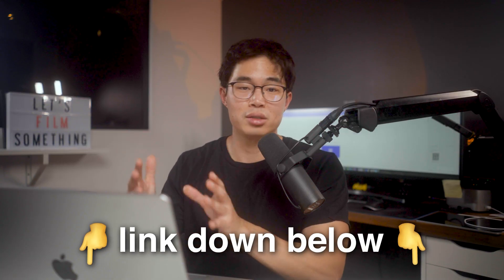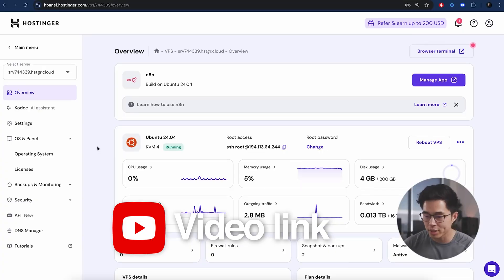VPS Hosting Tutorial: How to Set Up a VPS Server For Your Website 2025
This is the exact VPS hosting I use for all of my websites, as well as my n8n automation server. It's been amazing and I highly recommend it to everyone that asks me about websites, VPS, etc. It's also the most affordable service I've found too!

In this video, I’ll show you exactly how to set up a Virtual Private Server (VPS) step by step using Hostinger, one of the most affordable and reliable VPS providers out there.

Be sure to watch this video until the end, because I’ll walk you through everything you need to know about what VPS hosting actually is, how to set it up, choose your plan, and start using it right away. When you're choosing how to host a website, you’ll usually pick between shared hosting, VPS hosting, or a dedicated server. Shared hosting is the least expensive, but you’re sharing resources with many other users. A dedicated server gives you full power, but it’s more expensive, and most people don’t need it. A VPS sits right in the middle. It’s affordable, fast, and gives you way more control, which is why it’s great for websites, automations, and tools.

I use VPS hosting for my own websites and for running things like my AI automations on n8n, and it gives you way more speed and power compared to shared hosting while still being affordable. That's why I always recommend it when friends ask what they should use for VPS hosting!

^this is exactly how to install a VPS n8n server - just follow the video step by step to save a ton of money on n8n.

– Charlie

Timeline:
0:00 - Intro
0:16 - Shared Hosting vs VPS vs Dedicated Servers
1:08 - Hostinger VPS Overview and Pricing Walkthrough
3:43 - Hostinger Dashboard Walkthrough
4:02 - How To Manage Your VPS Dashboard
5:31 - VPS Guide for Troubleshooting and Helpful Resources
5:49 - How To Create a WordPress Site on VPS
6:38 - How To Set Up SSL Certificates
7:33 - When To Choose Different VPS Applications
7:50 - Final Thoughts
8:28 - Outro